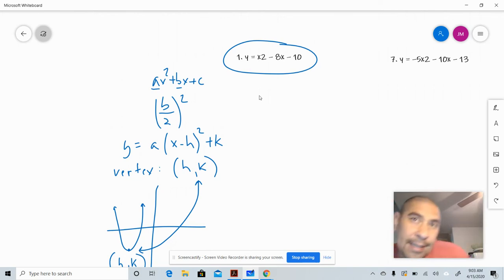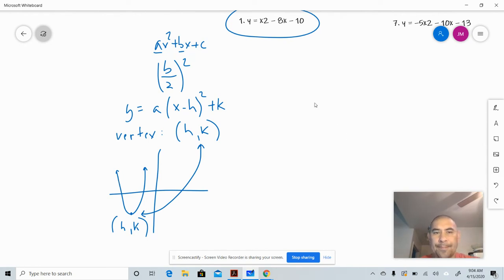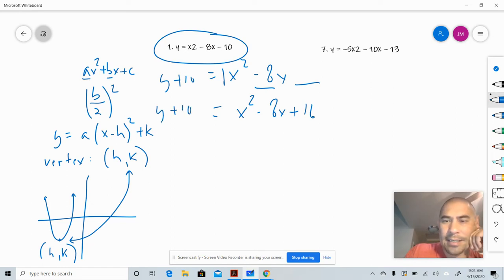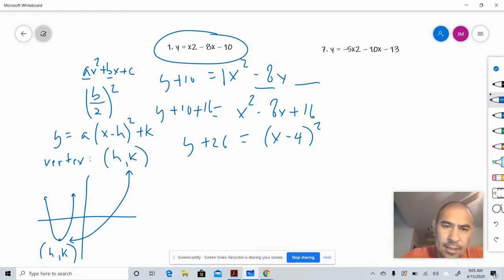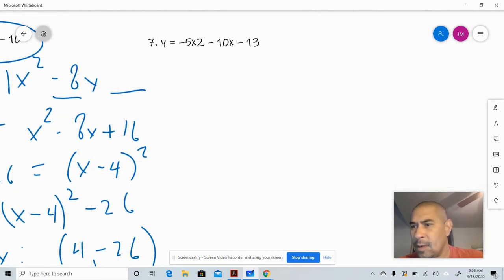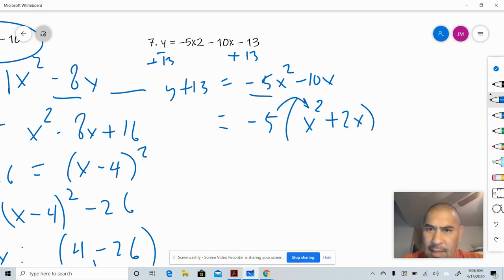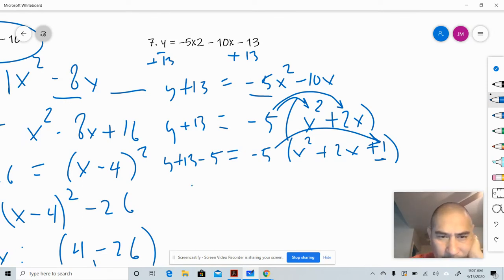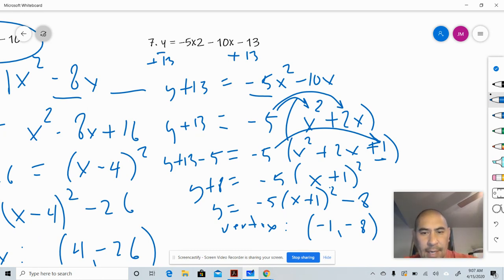Graphing Form Examples